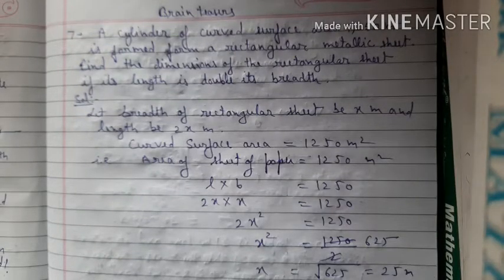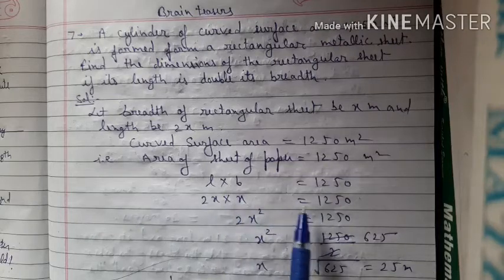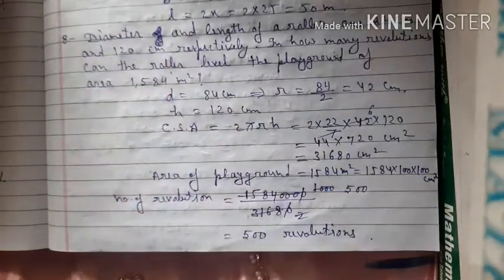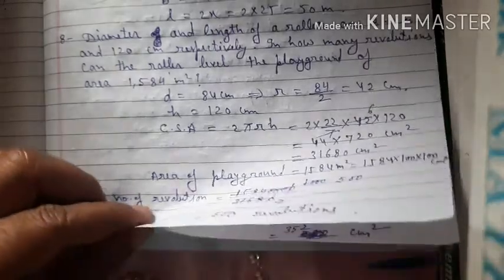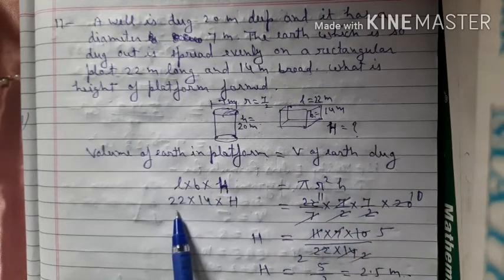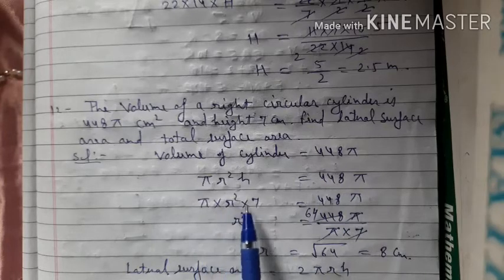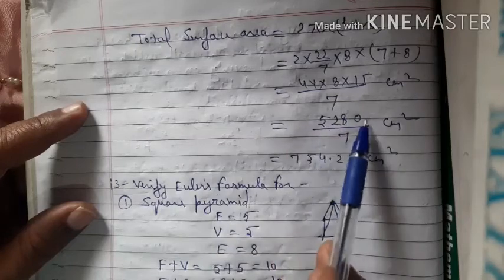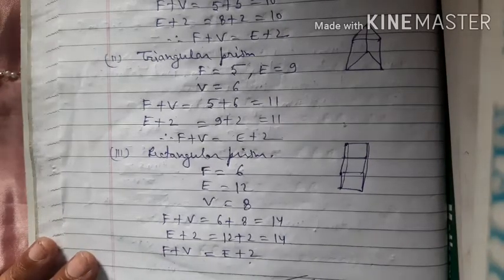DAV/CLASS VIII/MATHS/CHAPTER 14/MENSURATION/BRAIN TEASER QNO. 7 TO 13